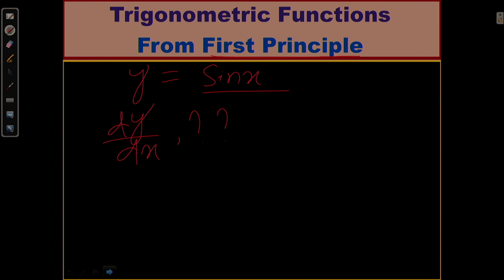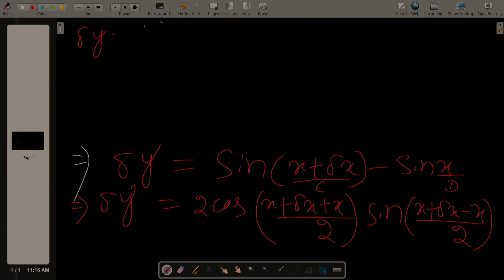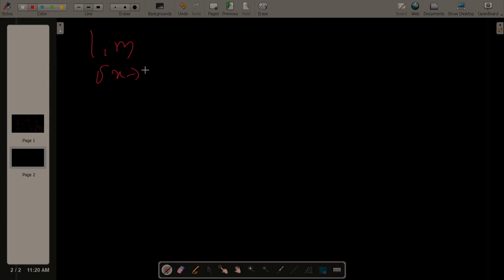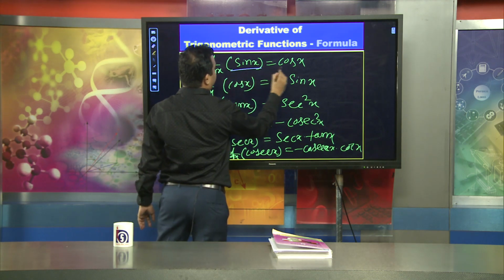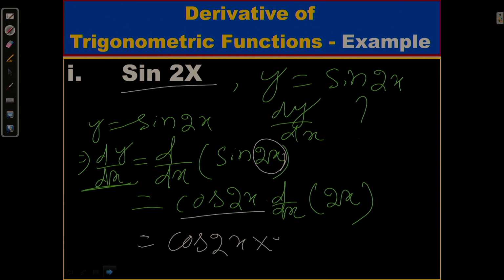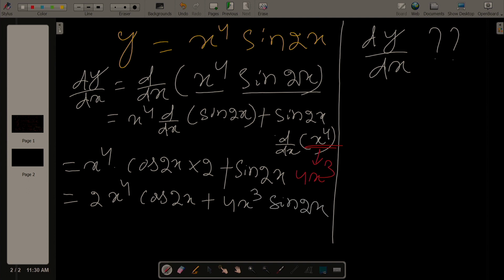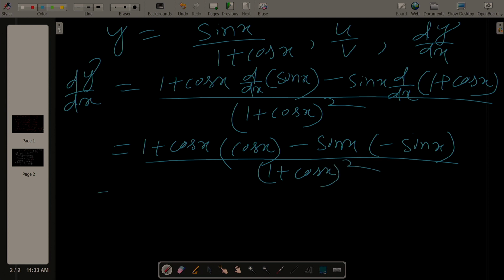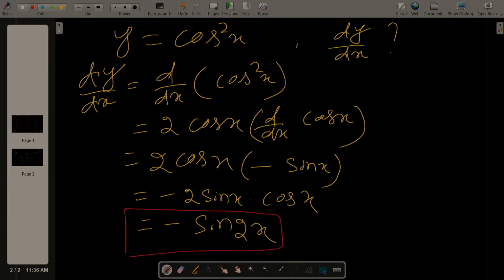Lesson - 27 : Differentiation of Trigonometric Functions Part 01